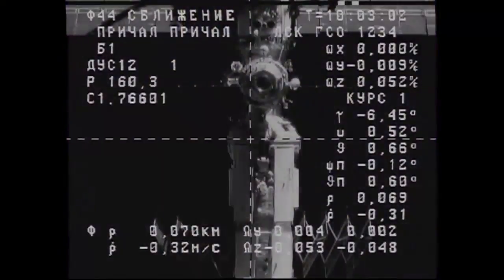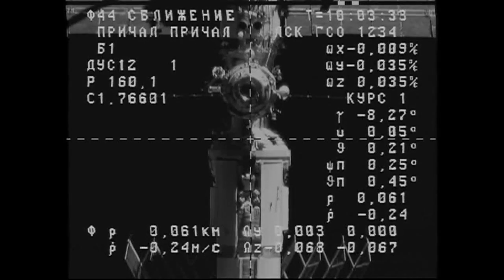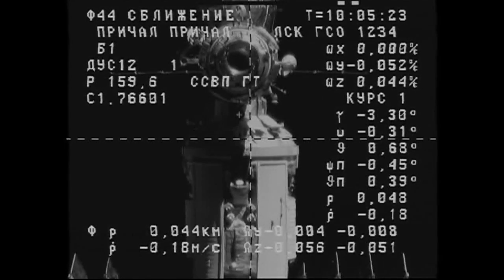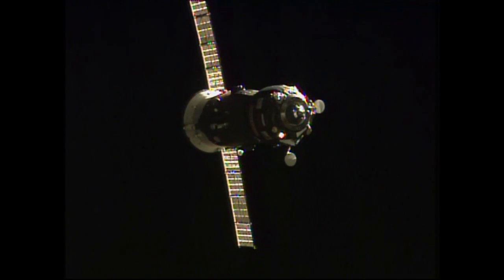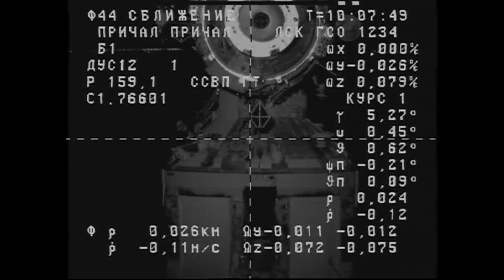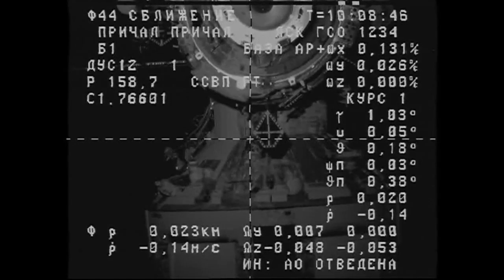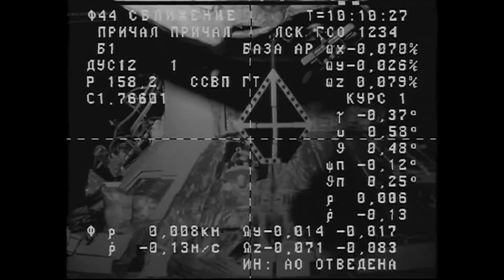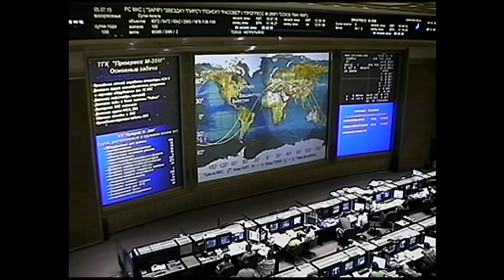Russian Supply Ship Arrives at ISS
The unpiloted Russian ISS Progress 60 cargo craft arrived at the International Space Station July 5, carrying more than three tons of food, fuel and supplies for the Expedition 44 crewmembers on the orbital outpost. The Progress automatically docked to the Pirs Docking Compartment on the Russian segment of the station, two days after its launch from the Baikonur Cosmodrome in Kazakhstan.